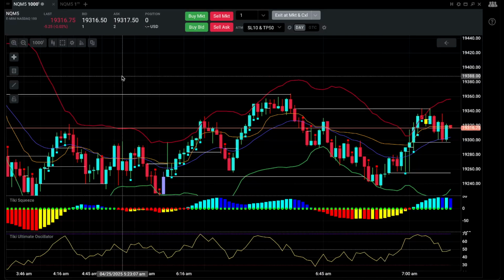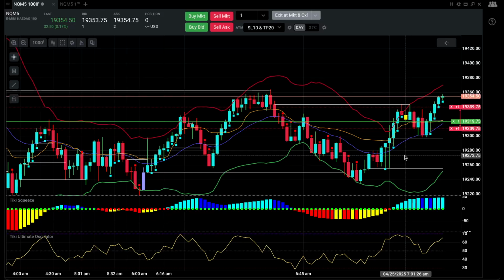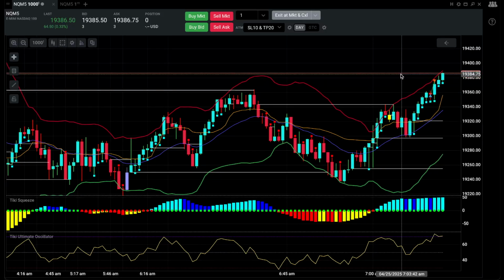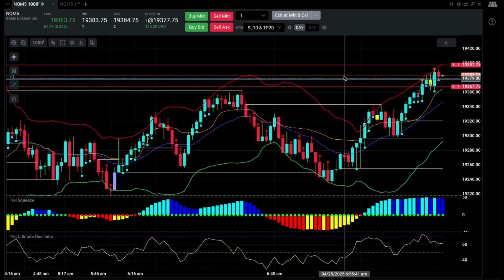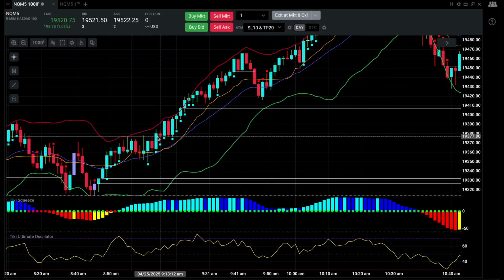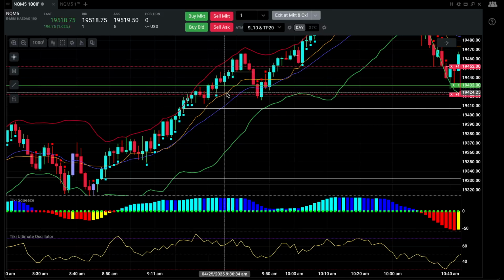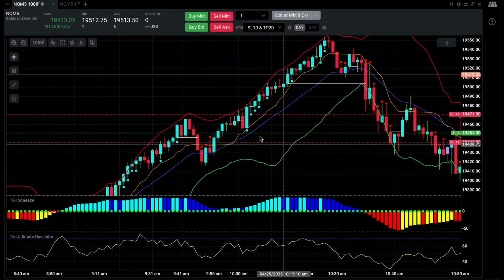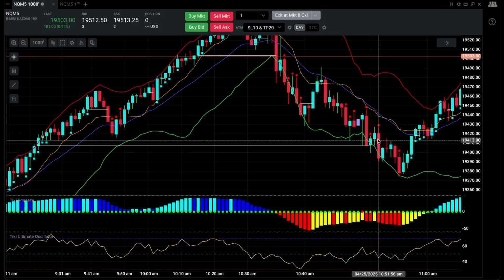NFAVO - The 10/20 Pull-back Strategy for Trading NQ Futures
When price is trending, try scalping 20 points using 10-point pull-backs.
If price is climbing (or descending) slowly, there may be no big pull-backs to the KAMA or EMA21.  Instead, use limit orders to get a discount when price pulls back 10 points.  Then quickly capture those gains with a 20-point take-profit order.  Rinse and repeat.

Don't use this strategy when price is ranging or having big swings/chops.